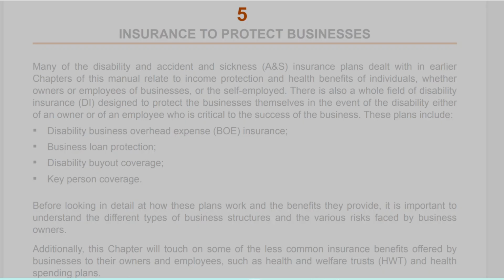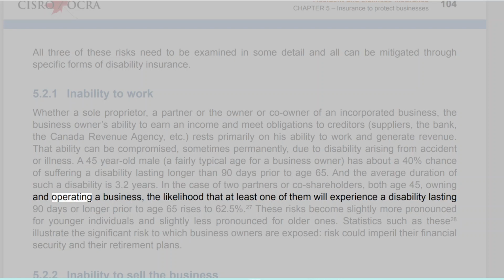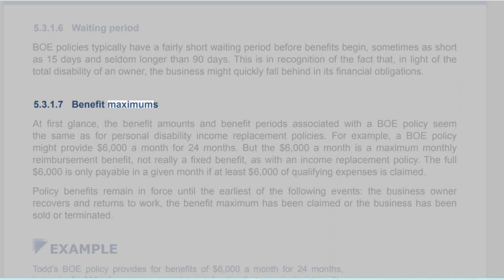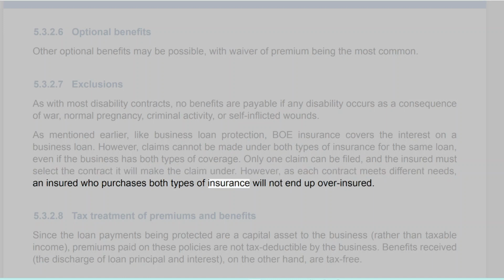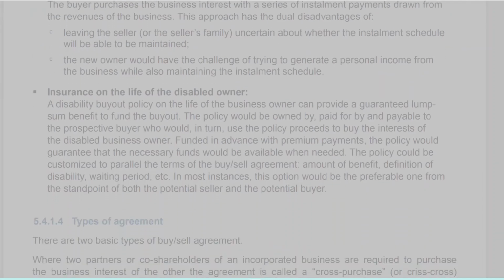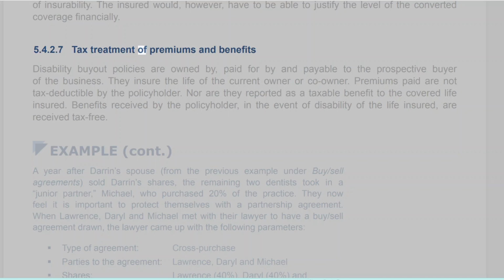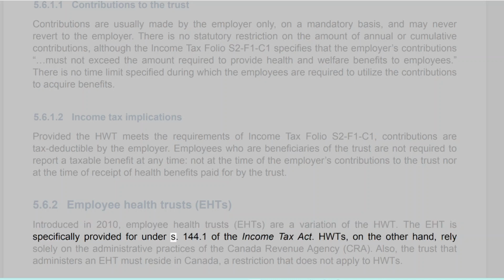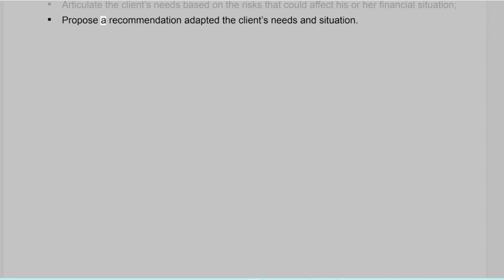Accident and sickness insurance Chapter 5 – Insurance to protect businesses Female Voice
8th Edition, 2021
Revised by
Marc Boudreau
Project management
Jérôme Gagnon
1st Edition and 2nd Edition, 2015
Written by
Robert N. Ransom
Consultation committee
Adrienne D. Benkson, Fred Bridel, Andrew Gordon, Sean Long, Nicholas Parnell and Roderick Smith
Project management
Sandra Ciccocioppo, Jérôme Gagnon and Geneviève Vigneault
French adaptation
Normand Larivière
French adaptation committee
Hélène Doré, Audrey Lacroix and François Nadeau
All translation and adaptation rights, in whole or in part, are reserved for all countries. No part of the material
protected by this copyright may be reproduced or utilized in any form or by any means, electronic or mechanical,
including microreproduction, photocopying, recording or any information storage or retrieval systems, without
permission in writing from a duly authorized representative of the Autorité des marchés financiers.
Despite the preceding paragraph, an authorized course provider may use copyright material as permitted
under a licence agreement entered into with the Autorité des marchés financiers.
Accident and sickness insurance
FOREWORD
targeted in the accident and sickness insurance module of the LLQP Curriculum: Recommend
individual and group accident and sickness insurance products adapted to the client’s needs
and situation.
The first page of every chapter outlines the Curriculum module competency components
and sub-components that will be covered. Highlighting which of the evaluation objectives are
addressed in each of the manual’s chapters serves to identify the contents that are essential to
attain these objectives.
sub-components in order to contextualize and assimilate them as they read each chapter. This will
help develop an understanding of the nature and scope of the evaluated competency. Candidates
must have fully understood the knowledge, strategies and skills covered in each chapter in order
to successfully pass the corresponding module of the LLQP licensing exam.